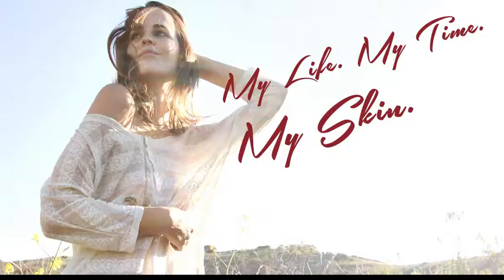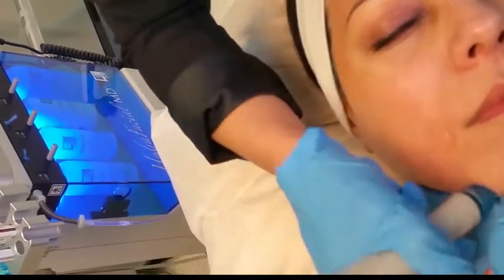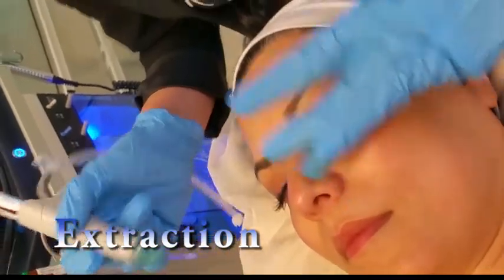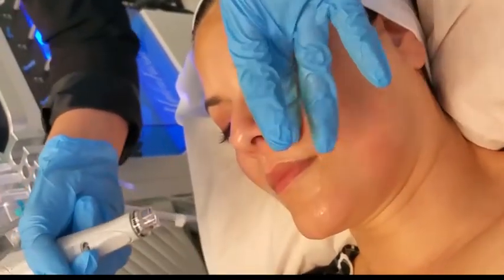HydraFacial MD® - Cleveland, Oh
- Call - Being one of the only HydraFacial MD® facilities in Cleveland, we promise that our non-invasive treatment will not only improve the look of your skin, but also to restore it to it's best and healthiest state.
There is no down time and can be done in approximately 30 minutes, the procedure is painless and it works great for every skin type.